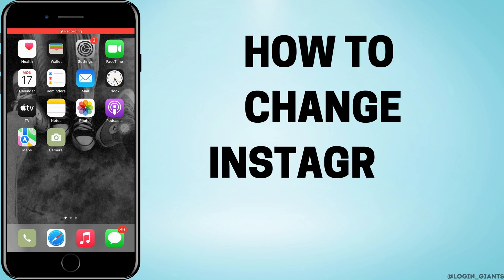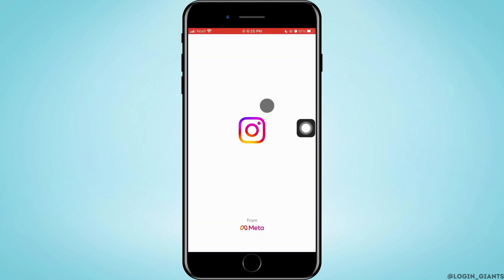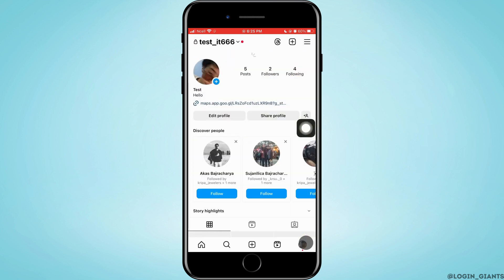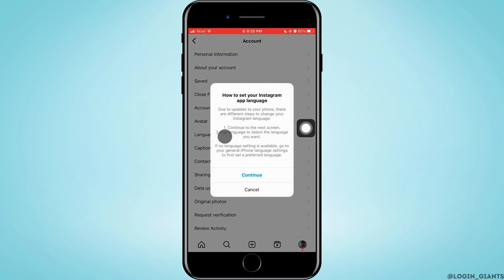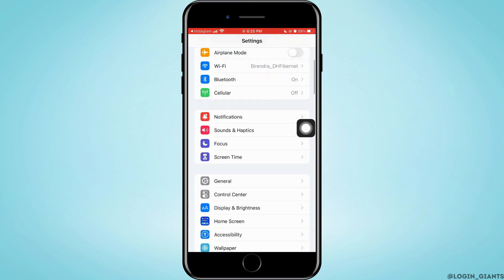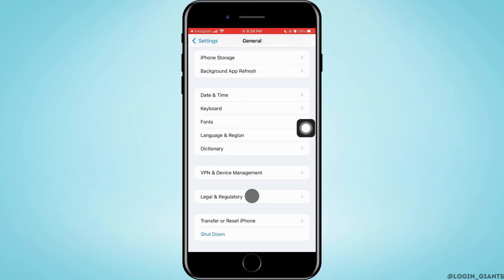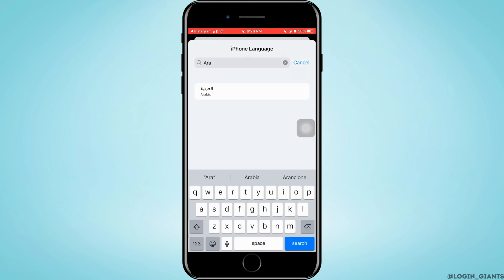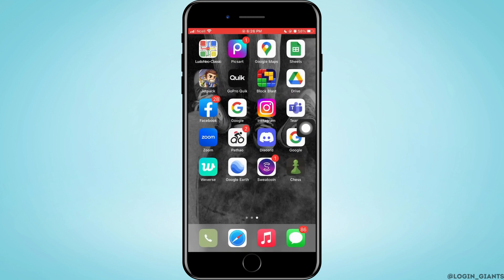Change the Instagram language to Arabic | How do you change the Language on Instagram 2023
Looking to change the language settings on your Instagram app to Arabic? We've got you covered! In this tutorial, we'll guide you through the steps to change the language on Instagram to Arabic in 2023. Learn how to navigate the settings and customize your Instagram experience to your preferred language. 🌐

Follow our instructions to learn how to change the language on Instagram effortlessly. We'll provide you with easy-to-follow methods and tips to access the language settings, switch to Arabic as your preferred language, and explore the app's interface in Arabic. Make your Instagram usage more comfortable and personalized. 🌐

If you find this video helpful, we appreciate your support through a LIKE and SUBSCRIPTION to our channel. 🎉